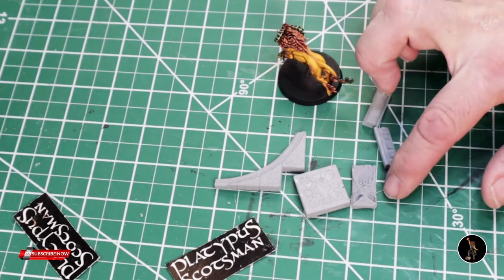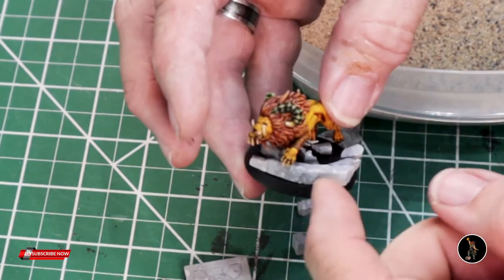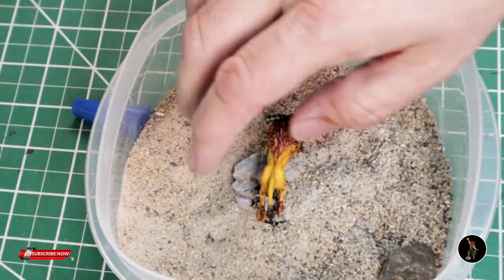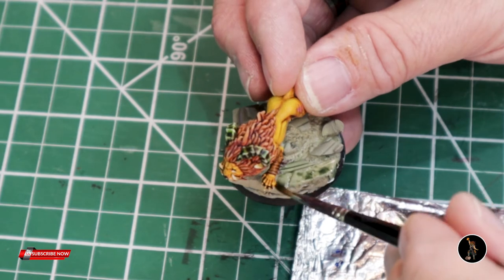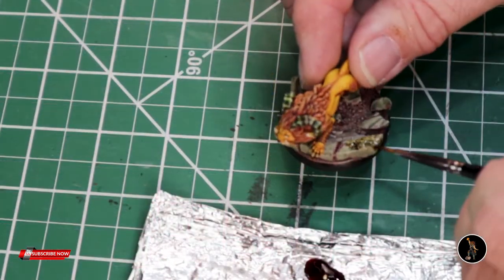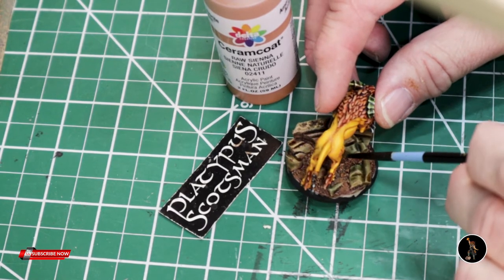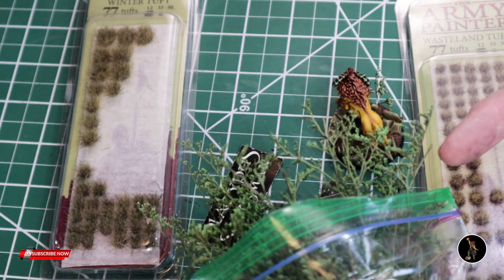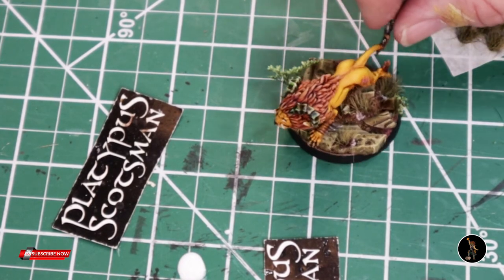Rubble Basing Tutorial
Basing tutorial.